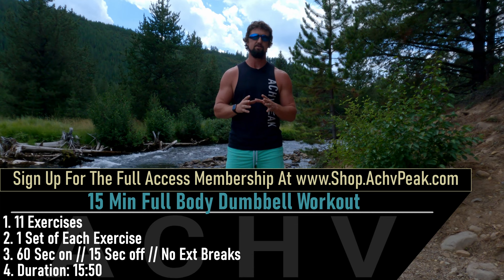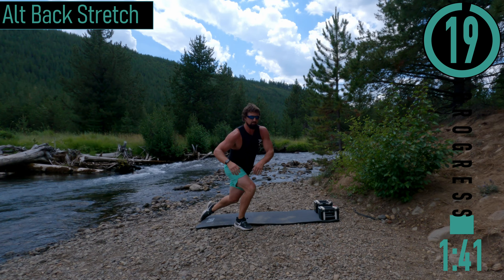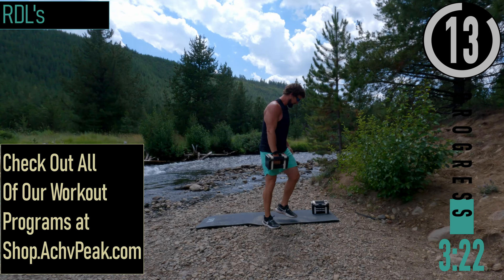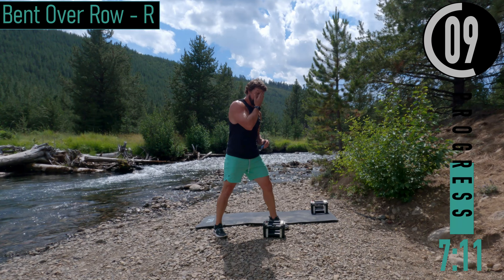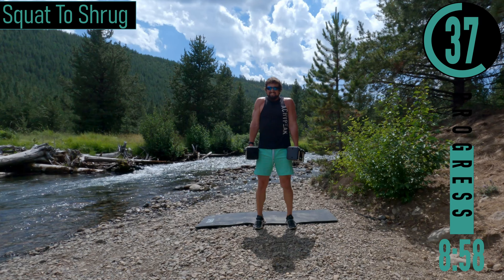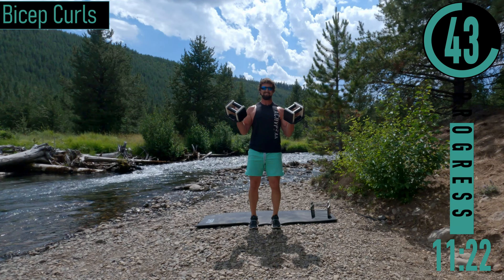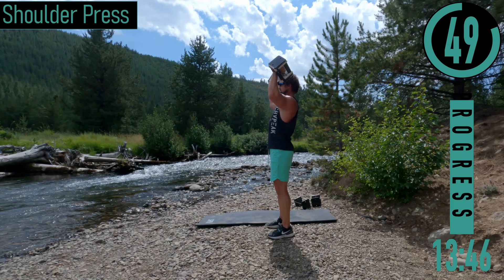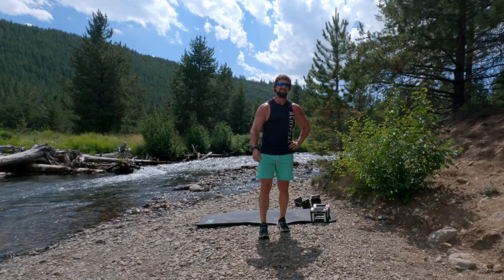15 Minute Dumbbell Workout - Great for Beginners (Low Impact)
DUMBBELL WORKOUT OVERVIEW:
 1. 11 Exercises performed all in a row
 2. 1 Set of Each Exercise
 3. 60 Sec on // 15 sec off // No Ext Breaks
 4. Duration: 15:50

DUMBBELL WORKOUT EXERCISES
1. Front Squats
2. RDL's
3. Chest Press / Push-Ups
4. Bent Over Row - L
5. Bent OverRow - R
6. Squat to Shrug
7. Crossbody Crunches
8. Bicep Curls
9. Overhead Tricep Extensions
10. Shoulder Press
11. Alt Reverse Grip Rows